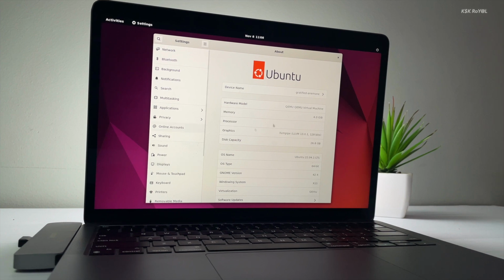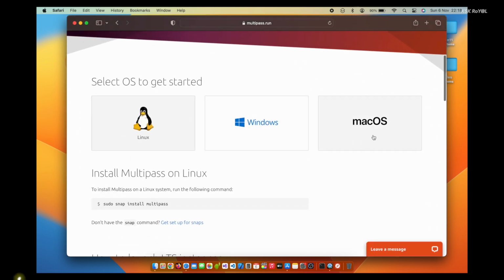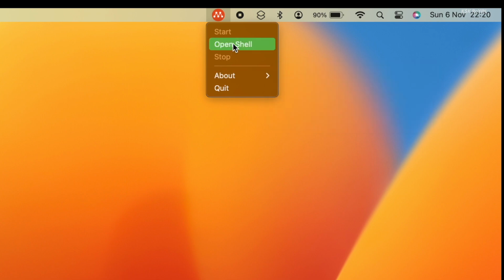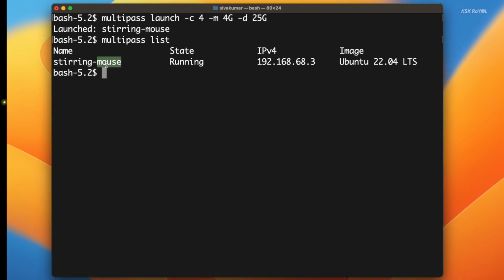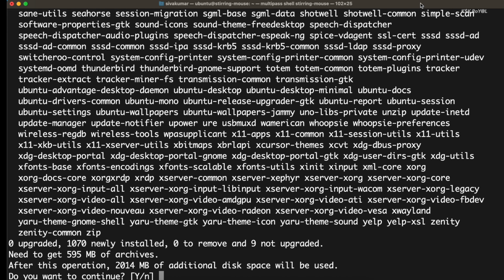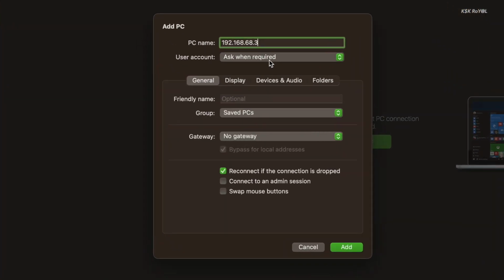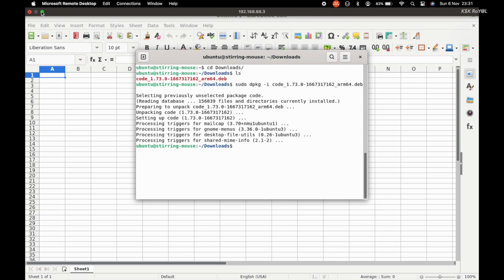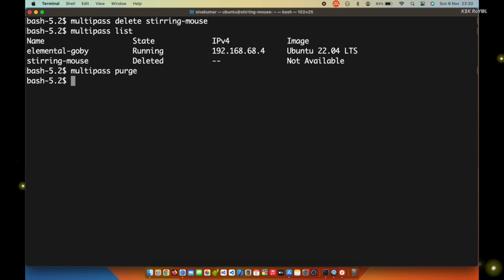How To Install & RUN Ubuntu W/ GUI On M1 or M2 Mac Using MULTI PASS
Install & Run Ubuntu Virtual Machine Instances On Any M1 or M2 Mac Using Multipass. In this video, I am going to show you a brand new way of running ubuntu VM On Any  Apple Silicon Mac. This guide will Also Work For Intel Mac’s.

** For demonstration, I used Apple MacBook Air W/ M1 chip in the video **